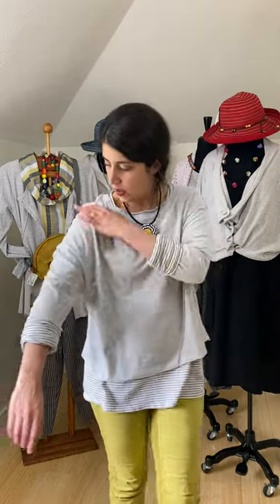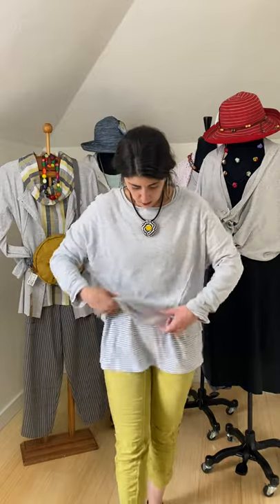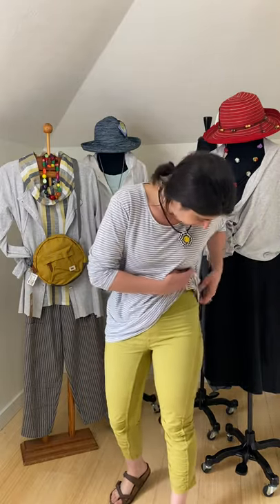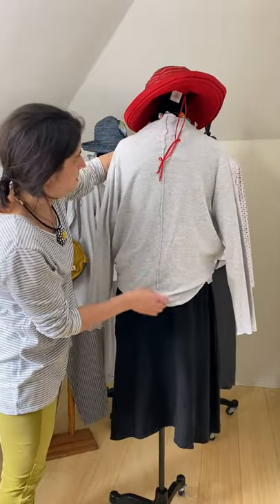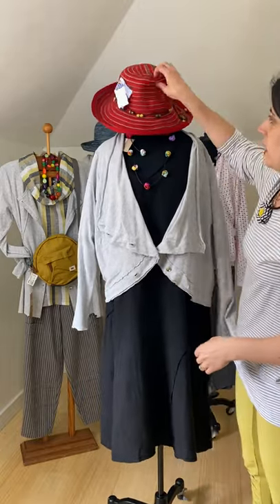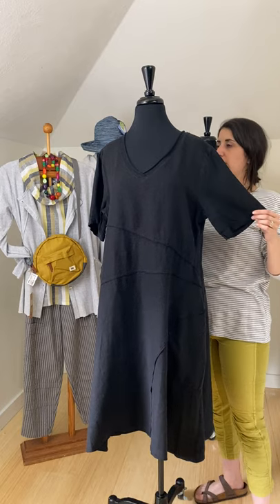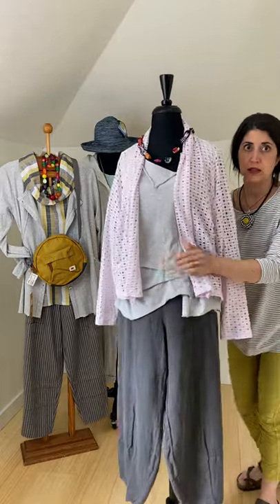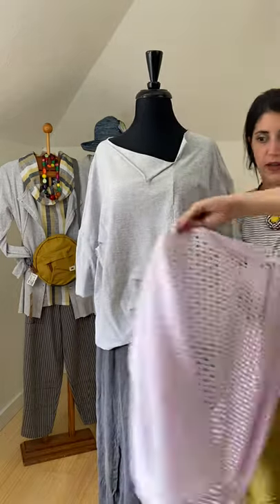Marigold TV: Fenini Summer Layers